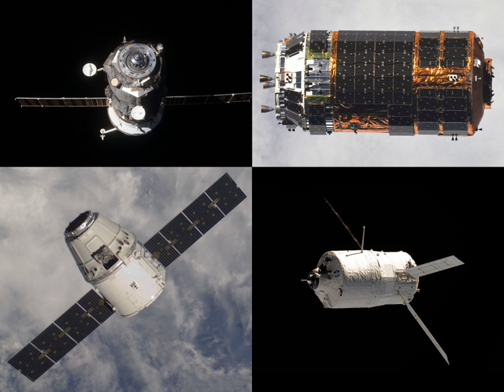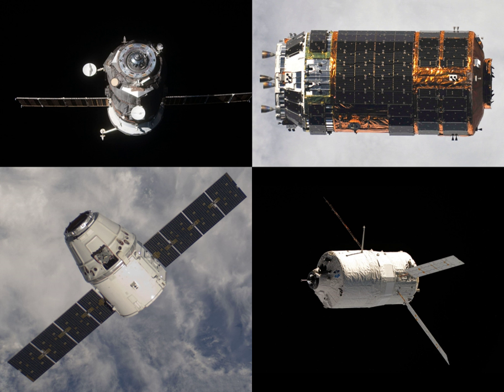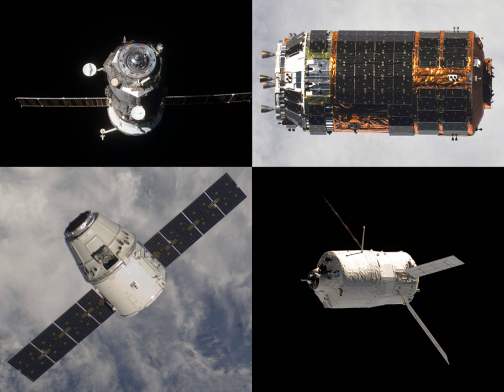Progress MS-11 | Wikipedia audio article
00:00:20 1 Launch
00:00:43 2 Docking
00:01:00 3 Cargo

- Socrates

SUMMARY
Progress MS-11 (Russian: Прогресс МC-11), identified by NASA as Progress 72 or 72P, is a Progress spacecraft to be used by Roscosmos to resupply the International Space Station (ISS).